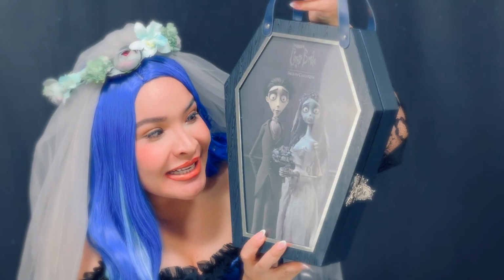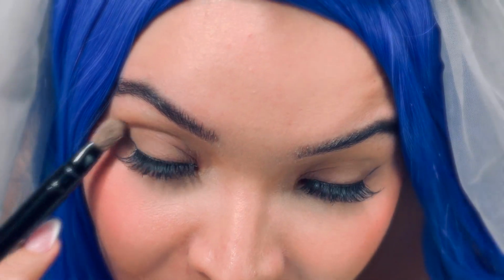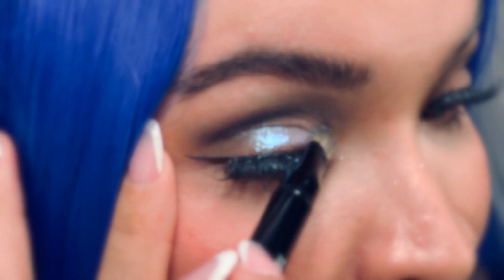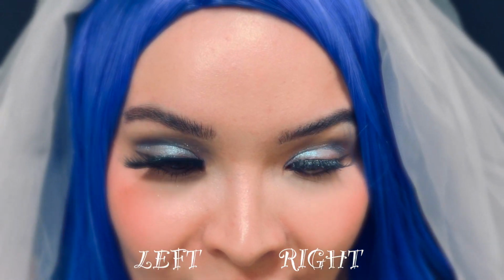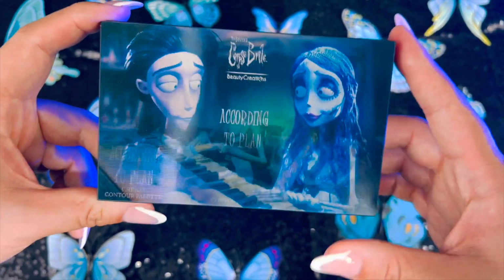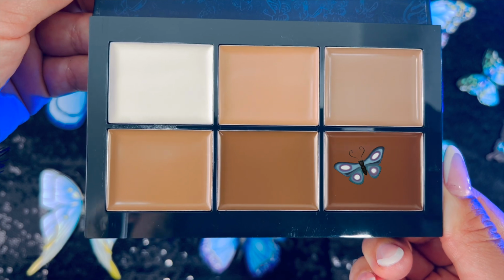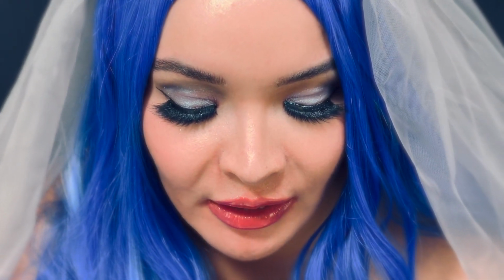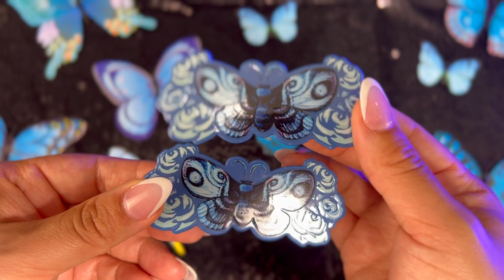TIM BURTON: CORPSE BRIDE x Beauty Creations Makeup Collection REVIEW 🦋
✨ We’ve moved! ✨ All new videos are now on my new channel, **CrystalPearl Beauty**—your new home for makeup tips, makeup reviews, and funny beauty moments! 💕